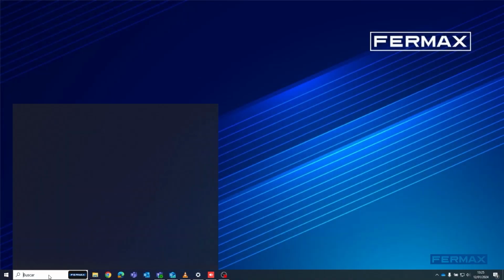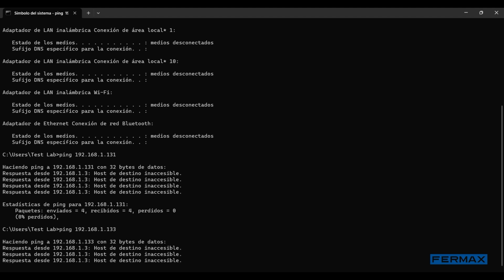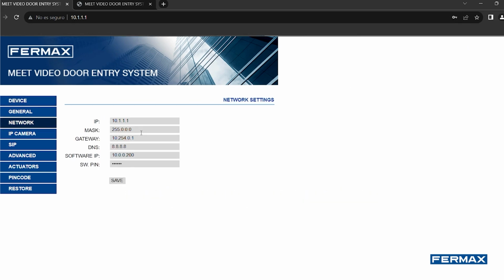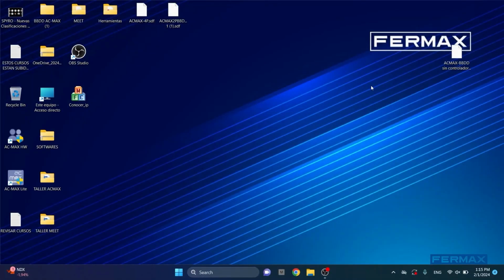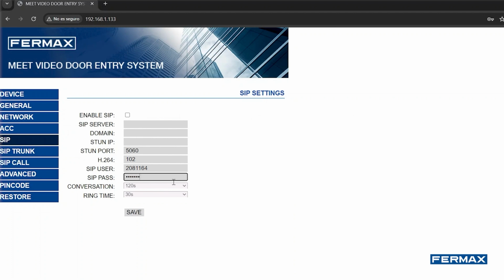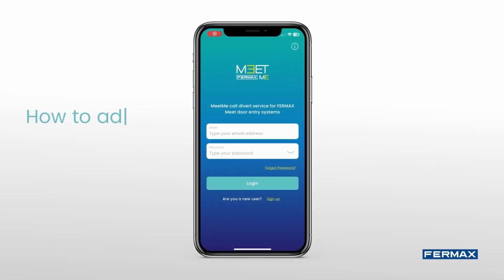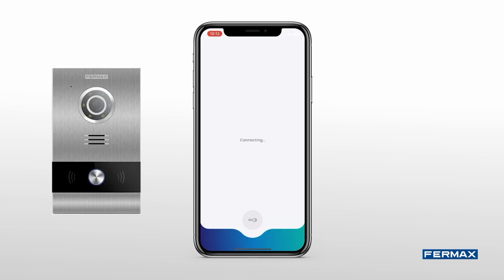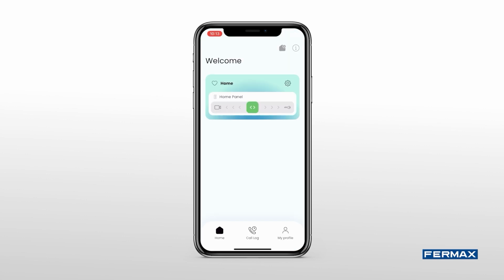[NEO MEET] EN Call Forwarding Settings Ref. 1506-1507-1508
Welcome to the setup video tutorial! 👋
In this video, we’ll show you how to easily configure the Neo MEET kit.
You’ll learn how to access the webserver and how to add a home in the MeetMe app.
In just a few minutes, you’ll be ready to enjoy everything the kit has to offer. Don’t miss it! 👍